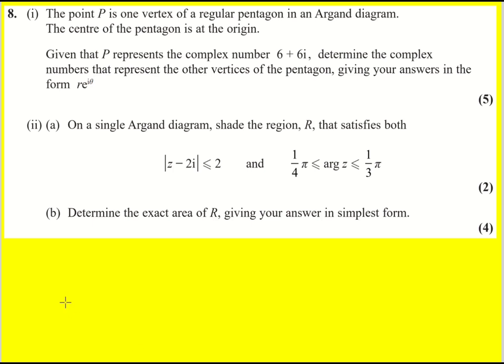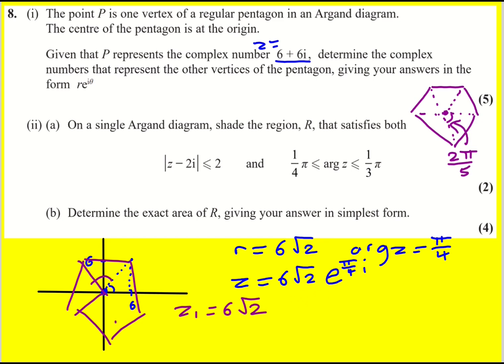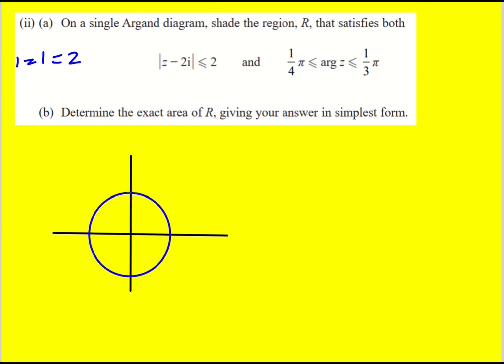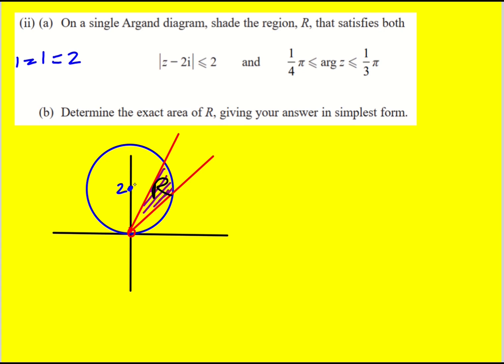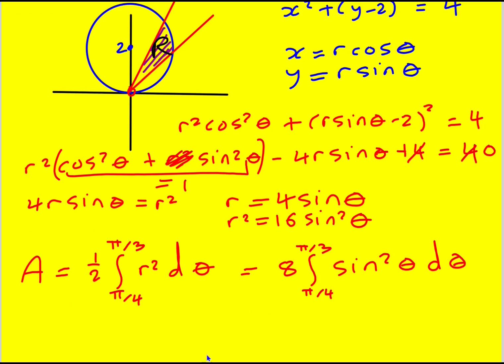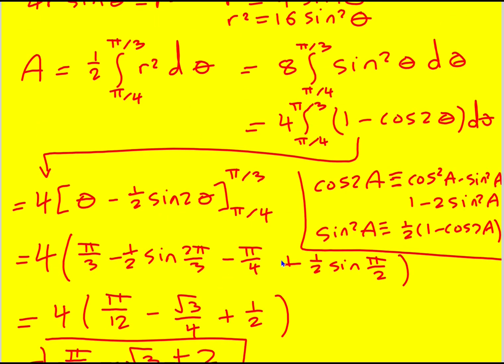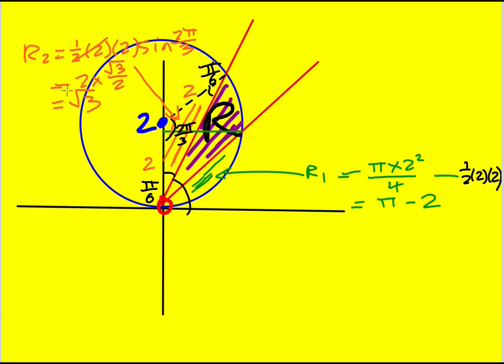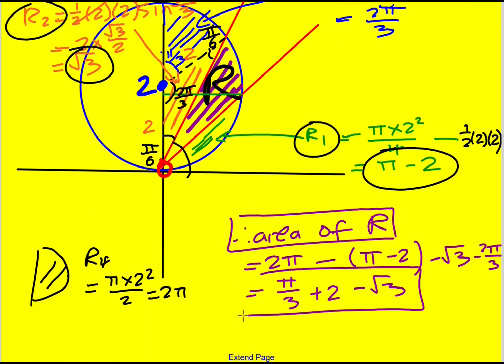AL FM Edexcel Nov 2021 pure core paper 2 q8 Complex numbers loci (Further Maths A Level)